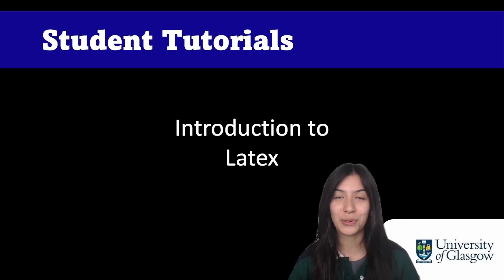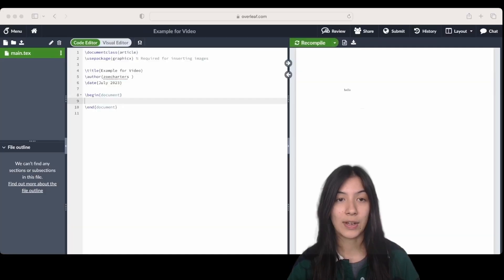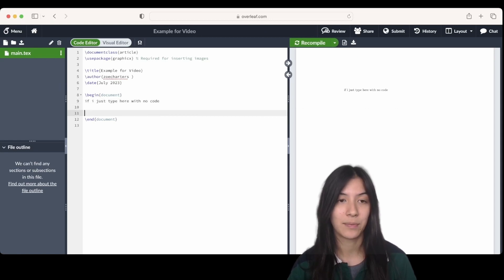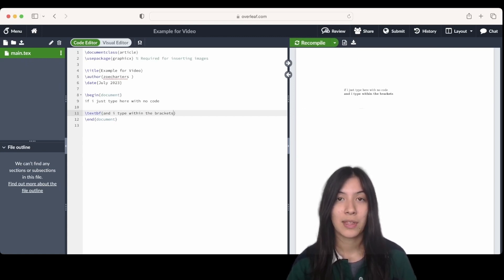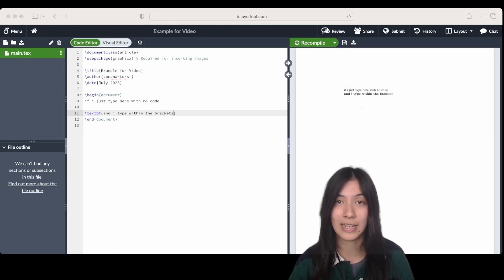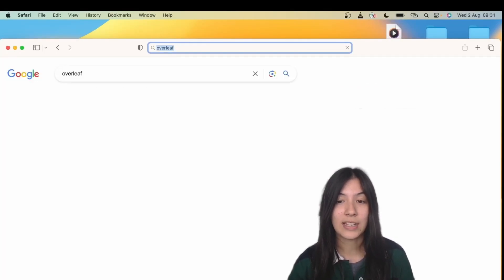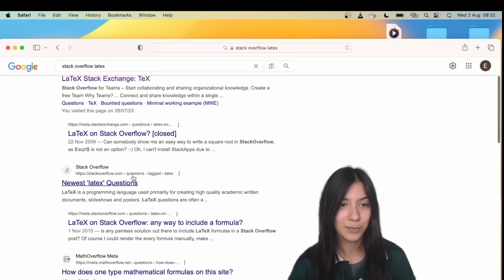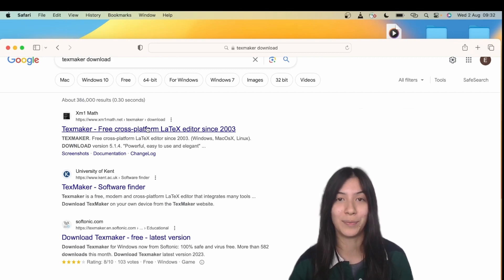LaTeX 0 - Introduction to LaTeX (1/6)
In this video Zoe discusses what LaTeX is and why we use LaTeX to draft our reports.

This video is the property of the University of Glasgow.

00:00 Overview
00:07 What is Latex?
00:22 A Demonstration
01:33 Useful Sites